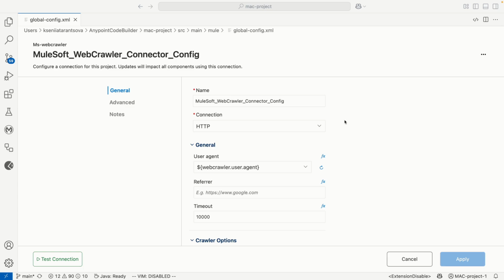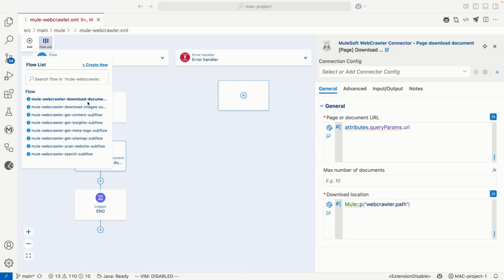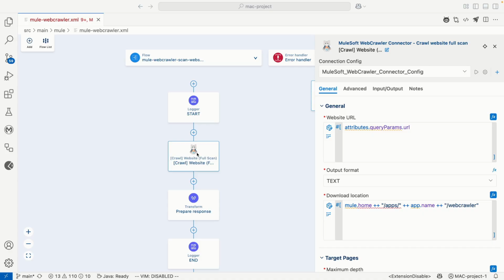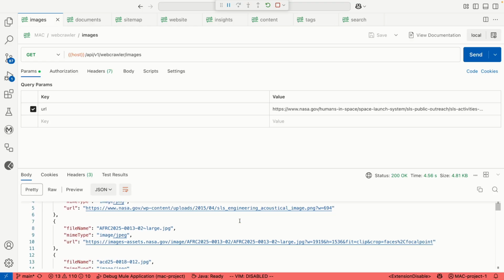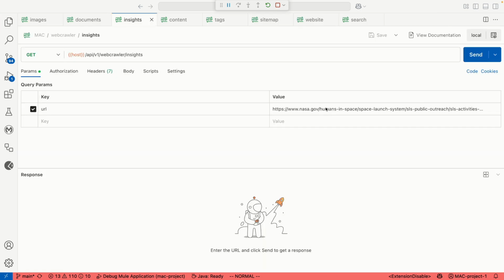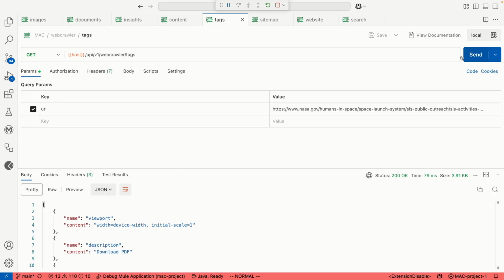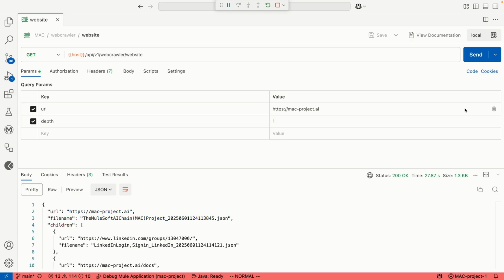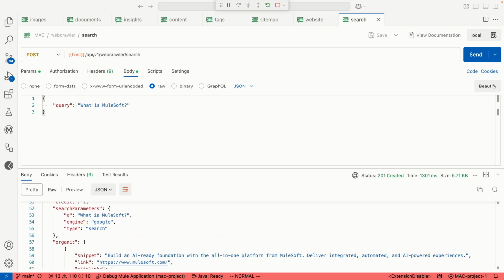Webcrawler Connector for MuleSoft | Crawl, Search, and Extract Web Data (MAC Project Demo)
Turn any website into a data source with the Webcrawler Connector—part of the MAC (MuleSoft AI Chain) Project.

In this demo, you’ll learn how to use the Webcrawler Connector to:
🔎 Crawl web pages
🔍 Search for content
📄 Extract structured data for use in your MuleSoft flows

It’s perfect for automating research, gathering public data, and enriching APIs with external web content.

Presented by:
Kseniia Tarantsova
🎤 Created as part of Montréal Dreamin’ 2025 prep